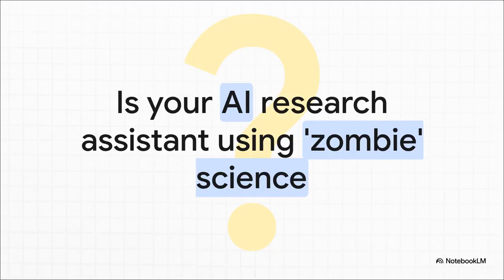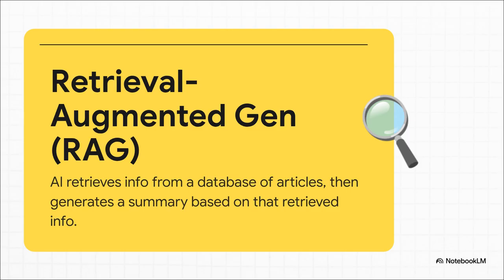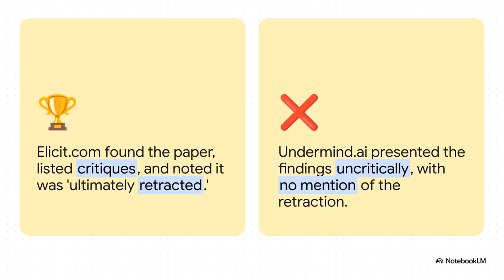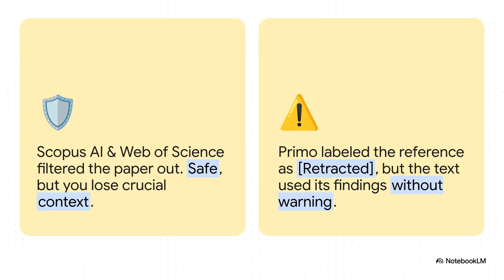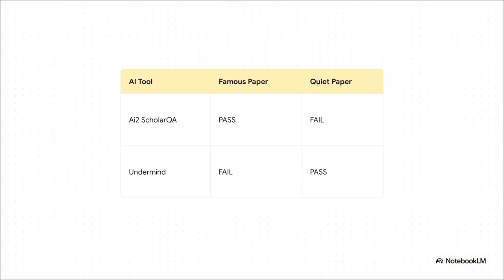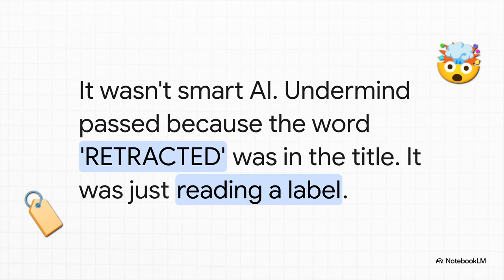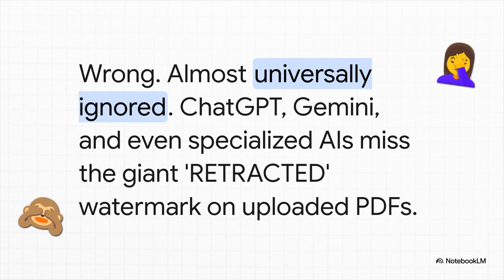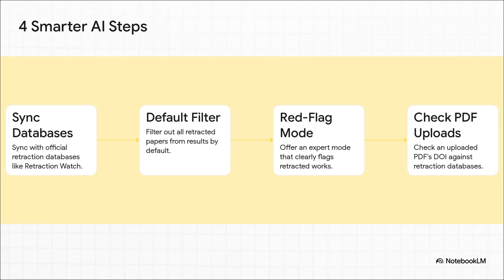The Explainer How do Retrieval Augmented Generation systems deal with retracted papers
Academic Search engines that use Retrieval Augmented Generation to pull out direct answers from retrieved papers are common now. Anything from Primo Research Assistant, Web of Science Research Assistant, Scopus AI, Elicit.com, Scite assistant do that now.

But what happens if a retrieved paper is retracted. Do they "know" and "notice"? This is a function of (a) the system being given the metadata, retracted notice status to "notice" or (b) in high profile cases,  it can "see" other papers comments on it.

Generated using Google NotebookLM Video Overview from my post